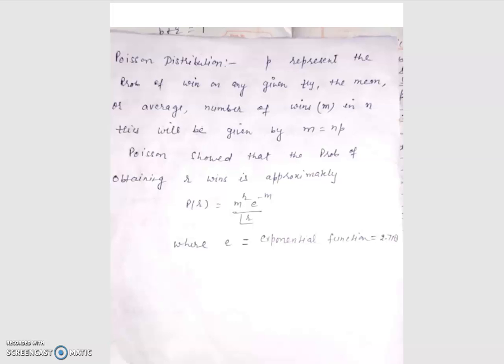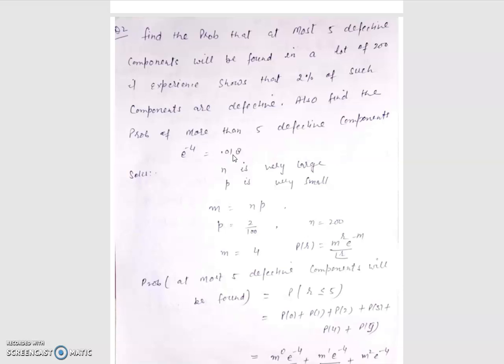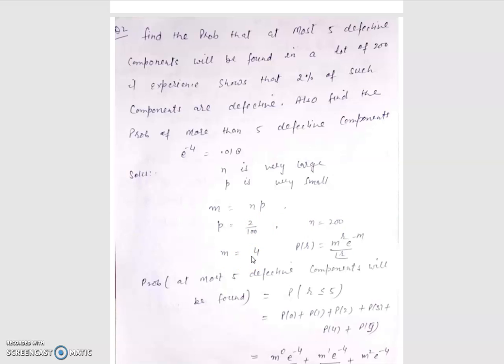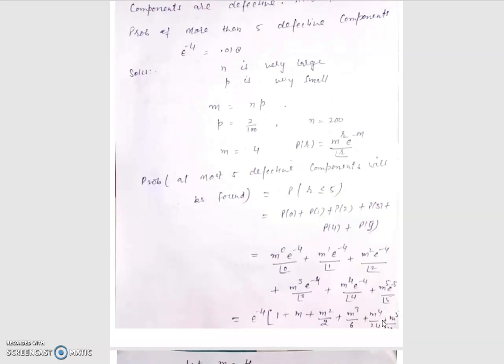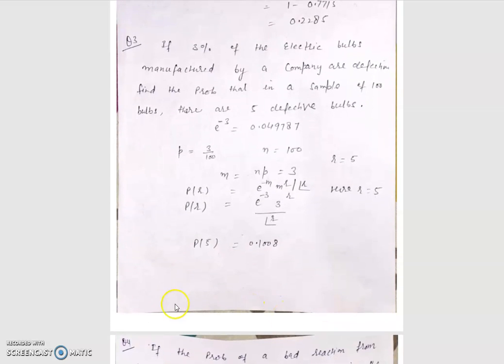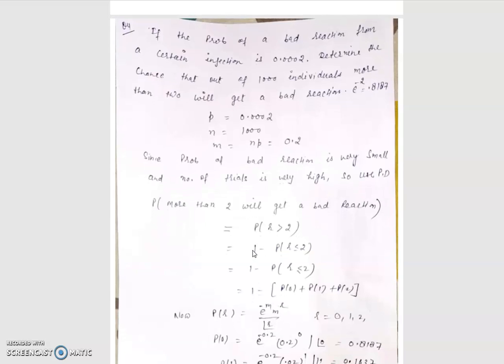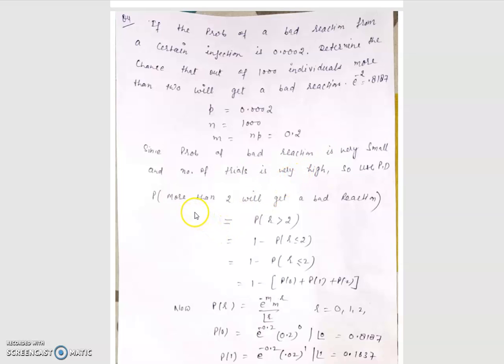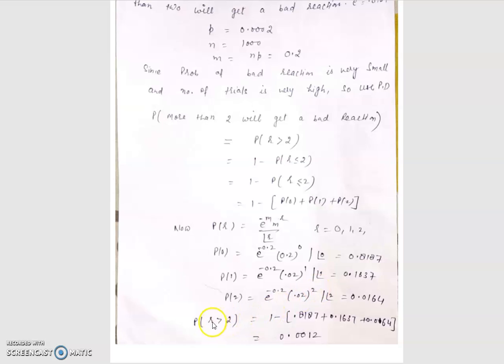Numerical Of Poisson Distribution | Dr. Neelam Sharma | Applied_Science_4Sem_Mathematics_IV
Video lecture on "Numerical Of Poisson Distribution" (Subject- Mathematics IV; KAS-402) for 6th-semester students by Dr. Neelam Sharma, Associate Professor, Department of Applied Science, KIET Group of Institutions.